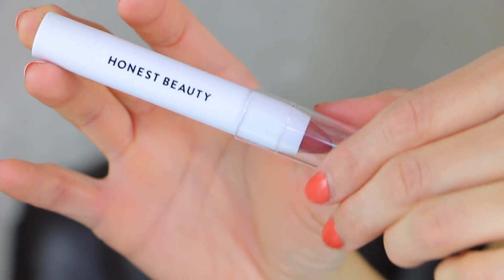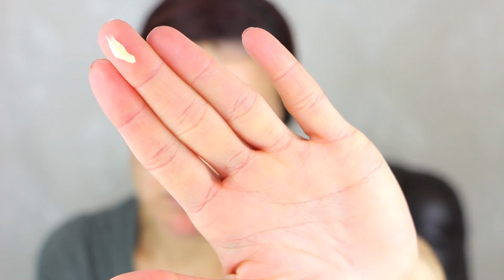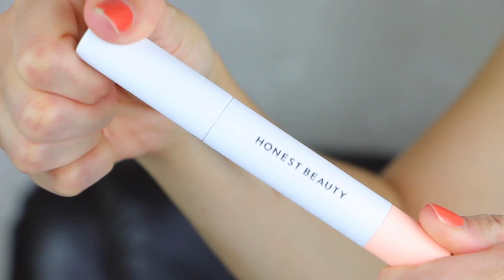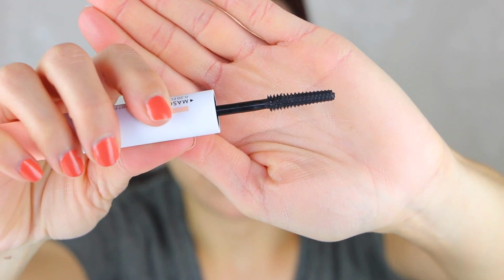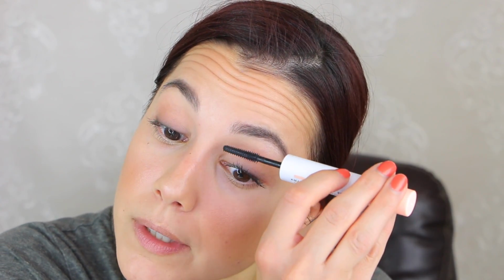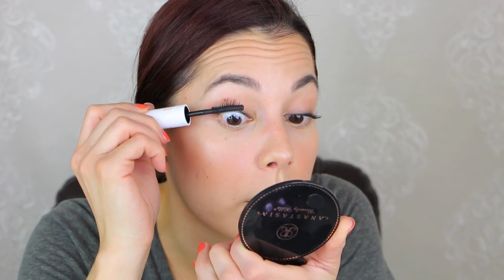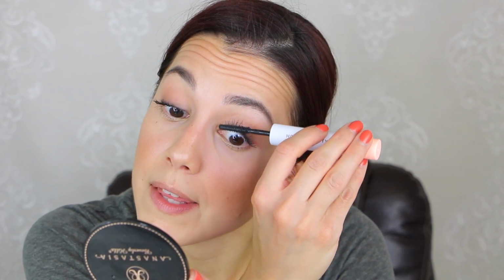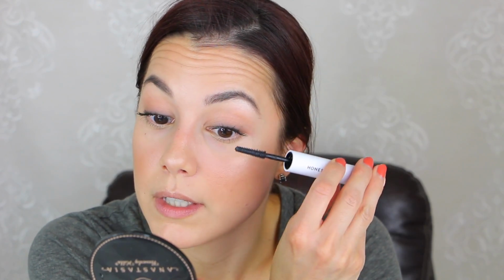Honest Beauty First Impressions & Check-In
I was sent a few Honest Beauty products from Influenster and I'm sharing the details with you in today's video. I hope you enjoy!

PRODUCTS USED ▼
(FACE)
Honest Beauty Everything Primer Matte*
IT Cosmetics CC Cream
Clinique Even Better Foundation
Tatcha The Pearl Eye Illuminator
IT Cosmetics Bye Bye Breakout Concealer
NYX Highlight & Contour Palette

(EYES)
Tarte Man-eater Eyeshadow Palette
Honest Beauty Extreme Length Mascara + Primer*

(LIPS)
Honest Beauty Lip Crayon Demi Matte (shade Marsala)*